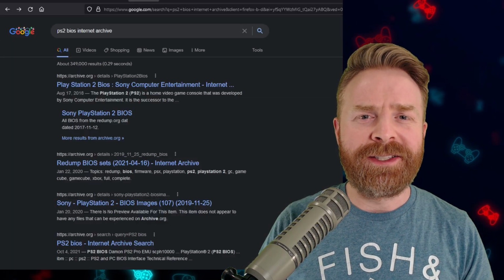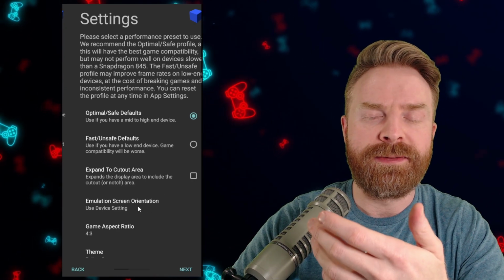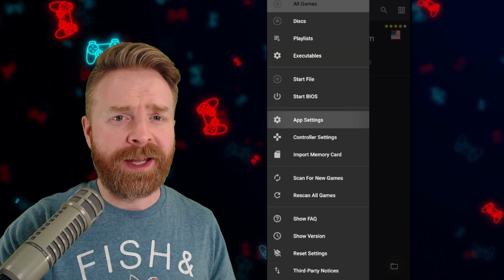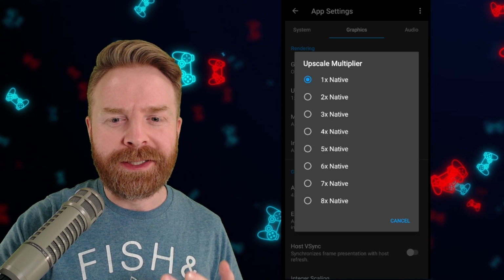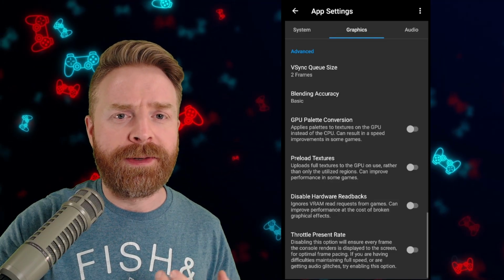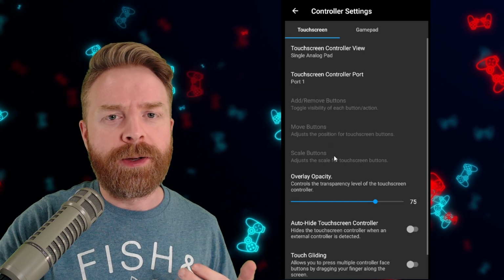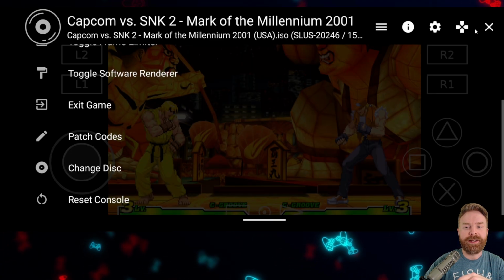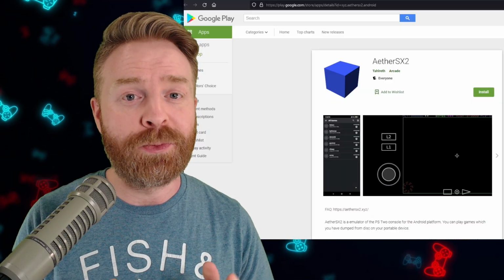The Best Playstation 2 (PS2) Emulator for Android: AetherSX2 (Install guide: setup / config)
Hey all! In this video I go over the best PS2 Android Emulator: AetherSX2 OPEN BETA! This is a setup guide to for how to play PS2 games on Android.